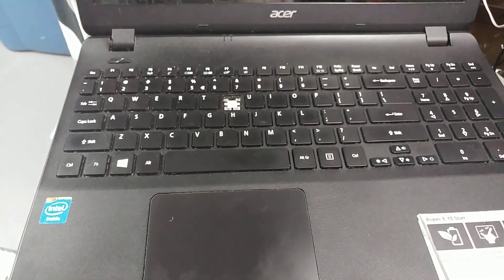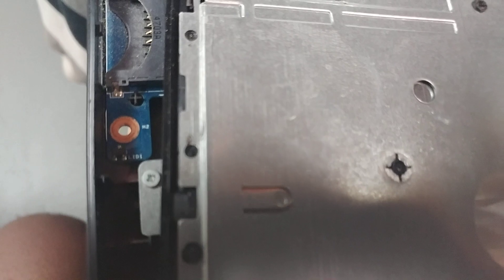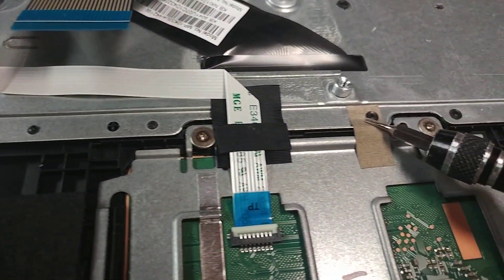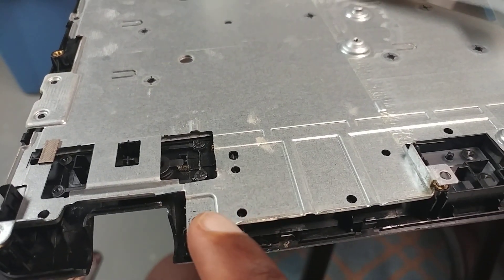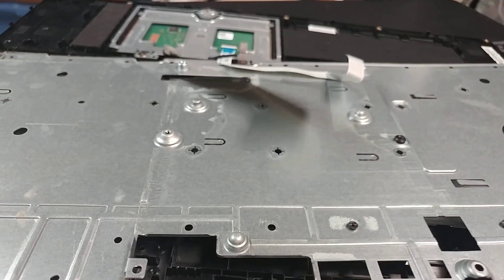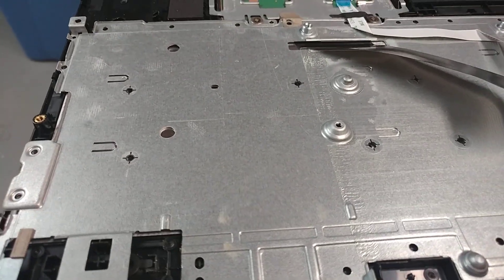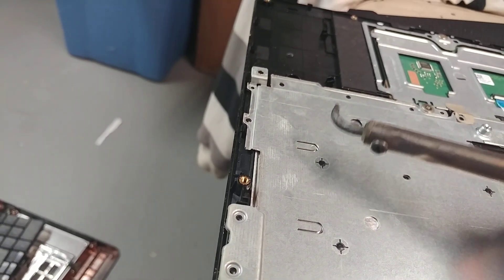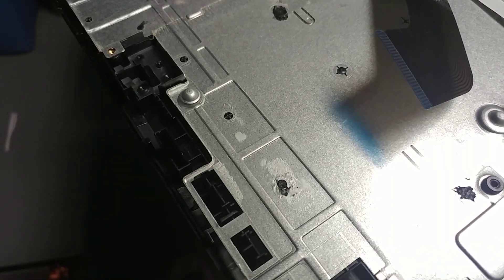Acer Aspire E15 ES1-512 Keyboard Replacement - Keyboard Only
I got the keyboard off eBay. Remember to match the exact model number when looking for the keyboard.

No need to replace base just for one damaged key.